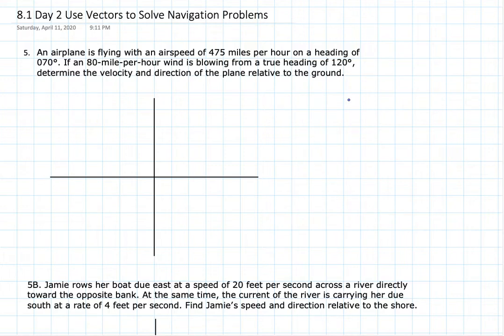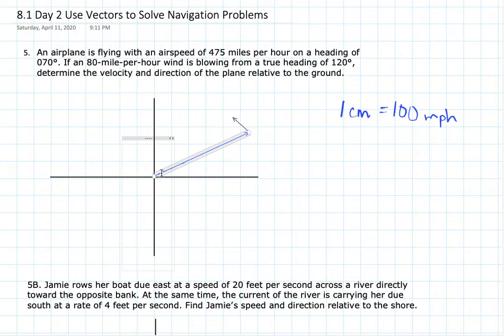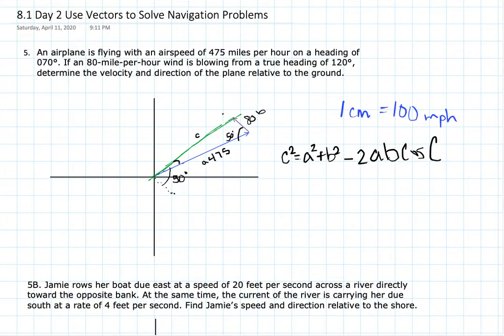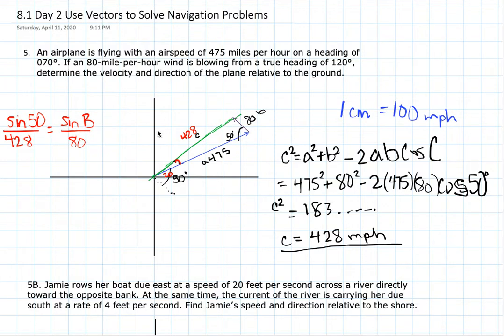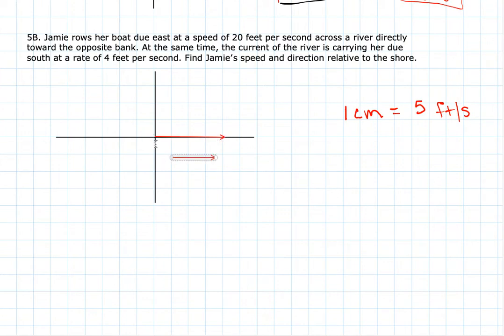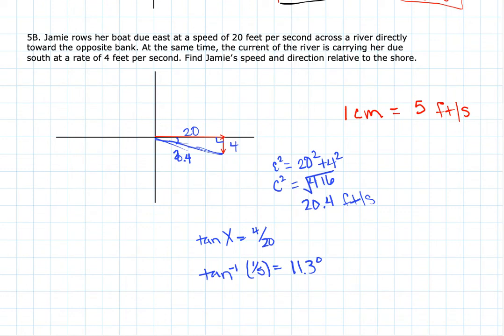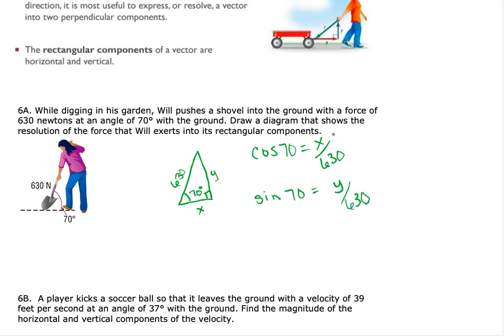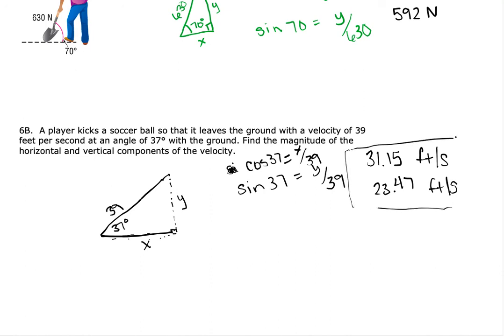PreCalc 8-1 Day 2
Glencoe PreCaluclus 8-1 Introduction to Vectors Part 2 Vector Applications